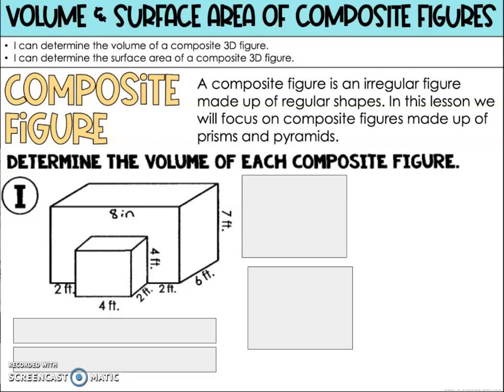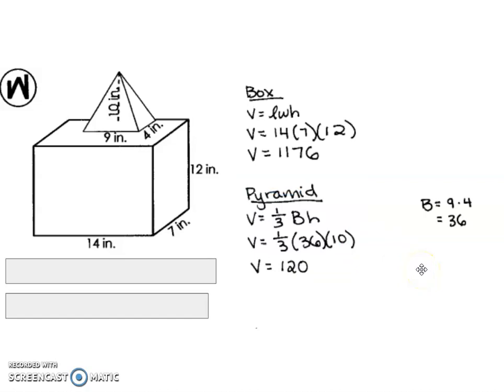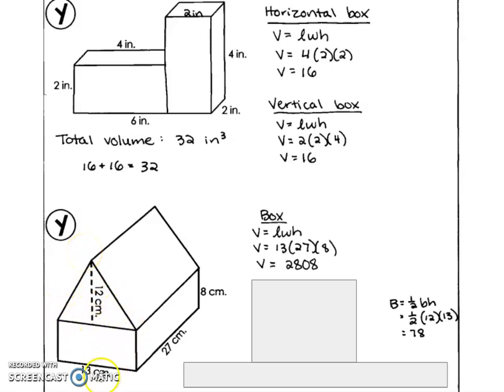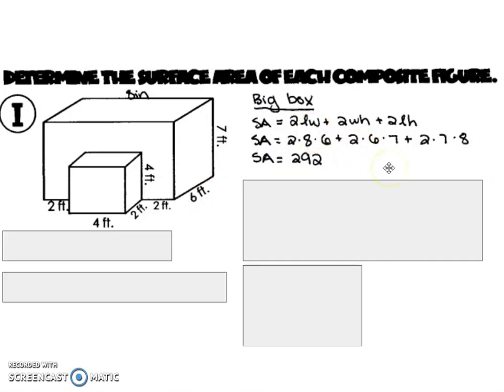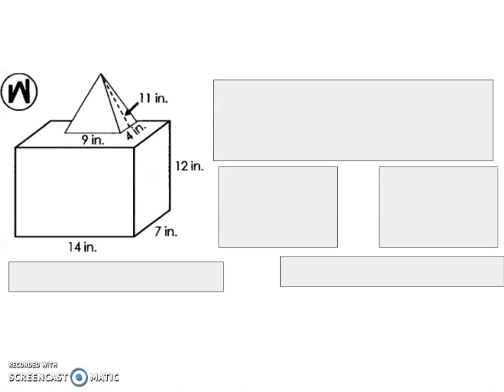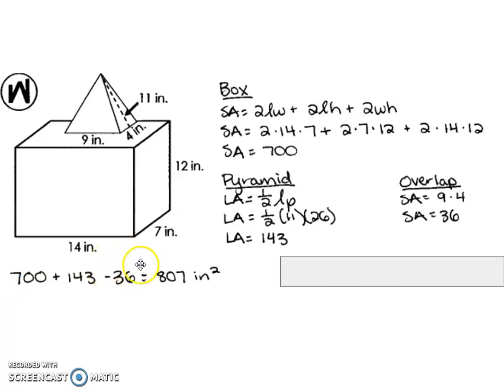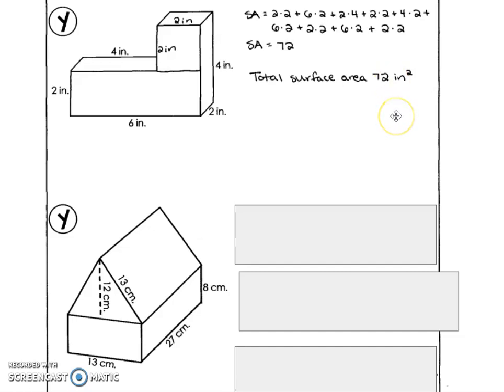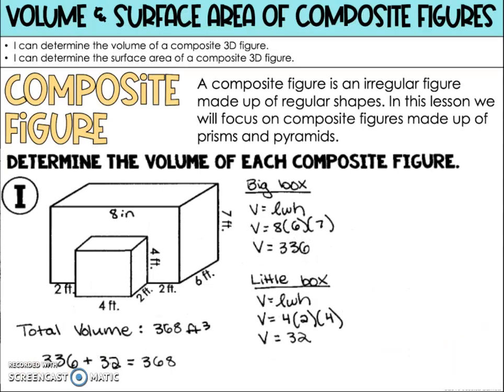Unit 11 V and SA of Composite Figures Notes